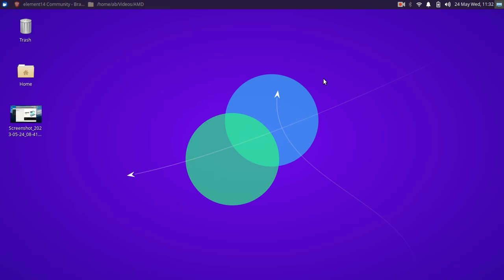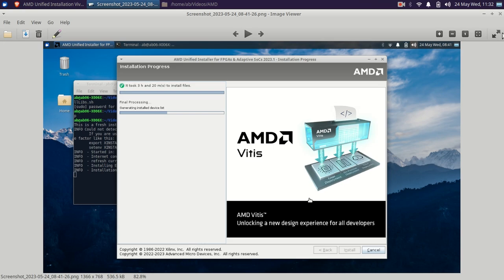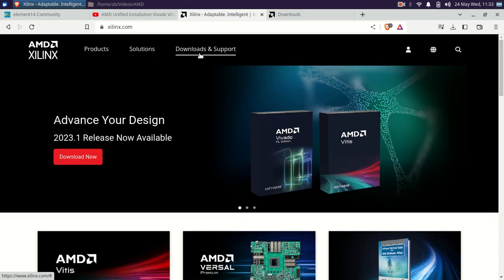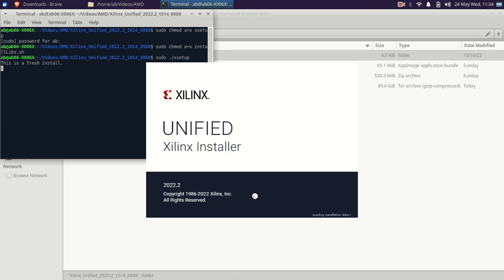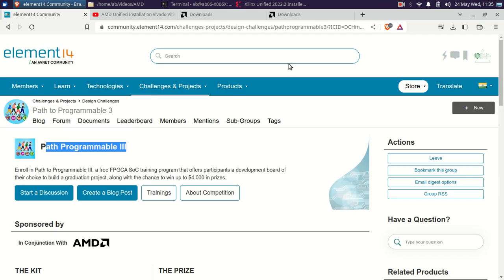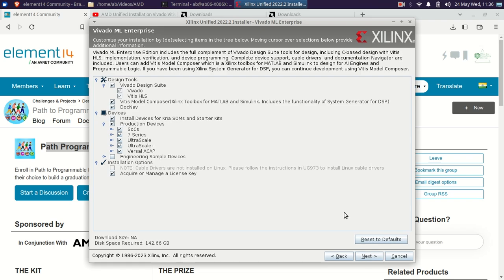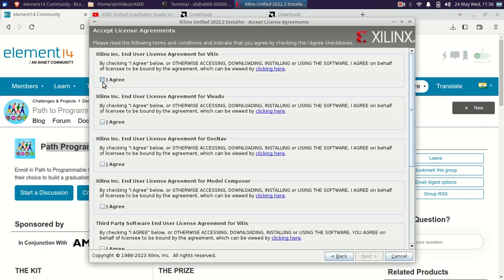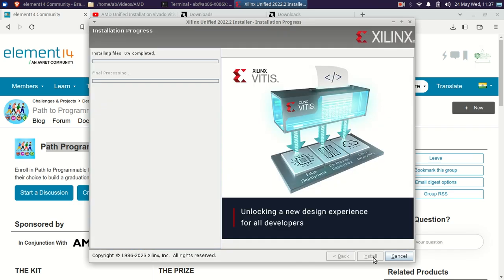Xilinx 2022.2 Unified Installation Vivado Vitis Part 1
This video is a Part 1 of the step by step guide of installing AMD Unified Installer-  Xilinx Unified Installer 2022.2 SFD (TAR/GZIP - 89.4 GB) version 2022.2, Full Product Installation.